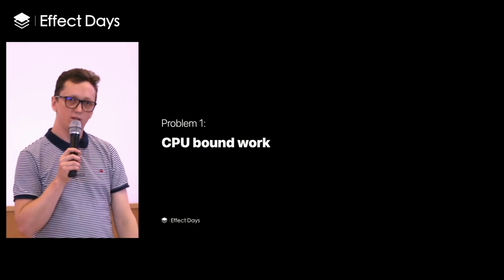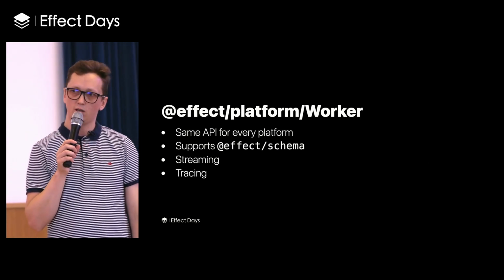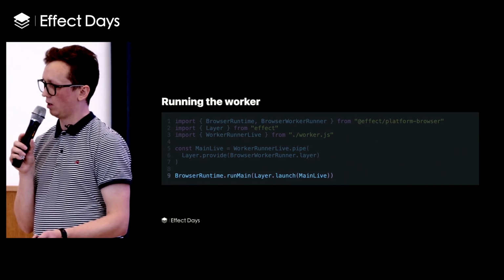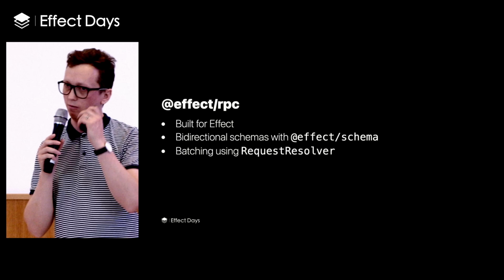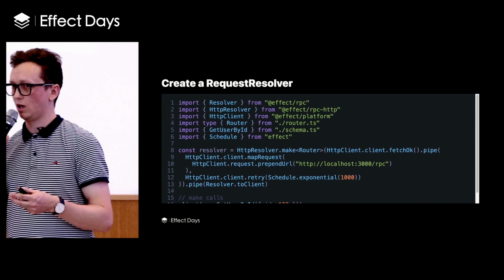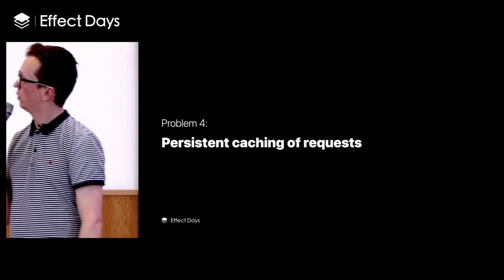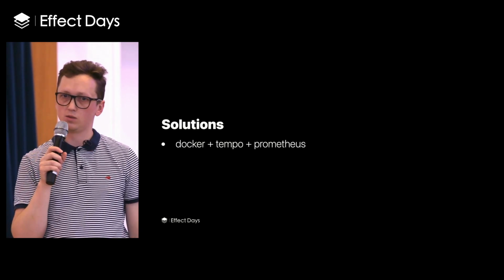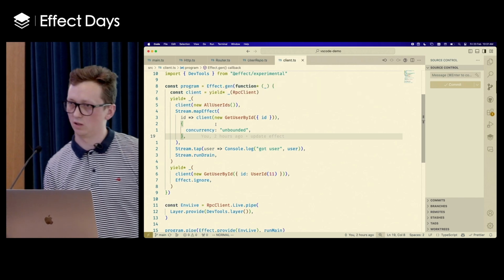Effect's Latest and Greatest by Tim Smart (Effect Days 2024)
Tim Smart, a Founding Engineer at Effectful, discusses the latest and greatest features of Effect, including Platform Workers to address CPU-bound work, Effect RPC for type safety over network boundaries, and a VSCode extension for observability in development.

Highlights
→ Platform Workers: the Worker module aims to provide a unified API for workers across different platforms, enhancing developer productivity.
→ Effect RPC for type-safe communication: a solution for achieving bidirectional type safety over network boundaries with support for Effect Schema, response streaming, and tracing features.
→ Observability and development tracing: announcing the VSCode extension for Effect, designed to make tracing, metrics, and debugging easier.

Tim Smart is an Effect Core contributor and Founding Engineer at Effectful Technologies.